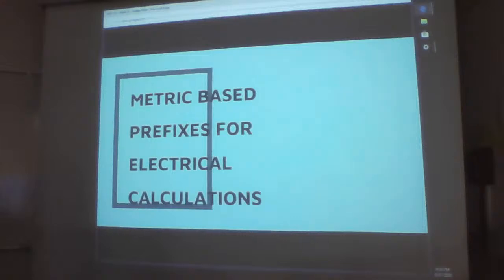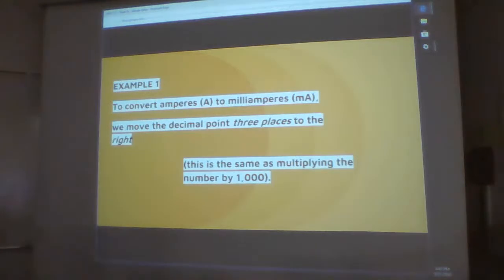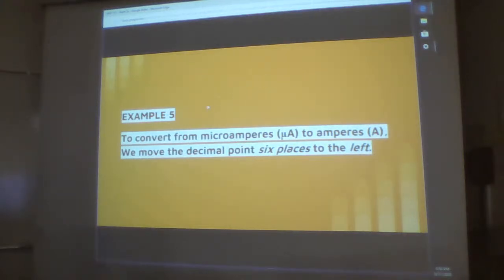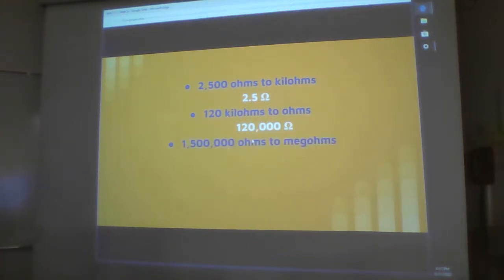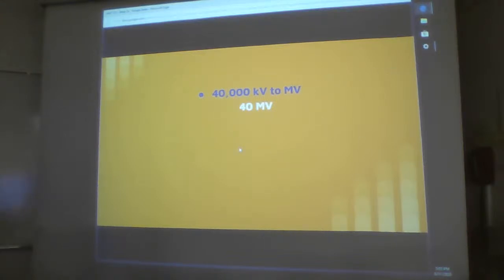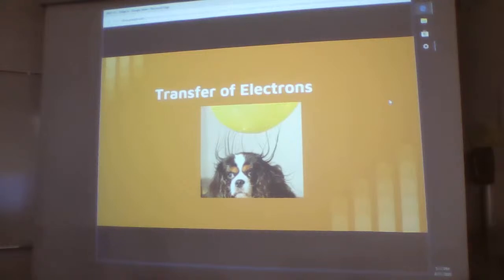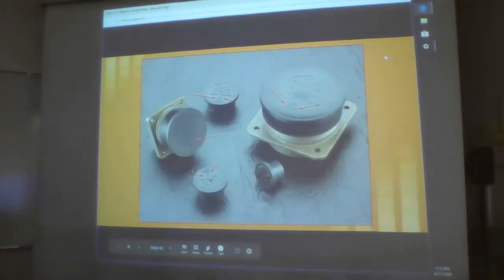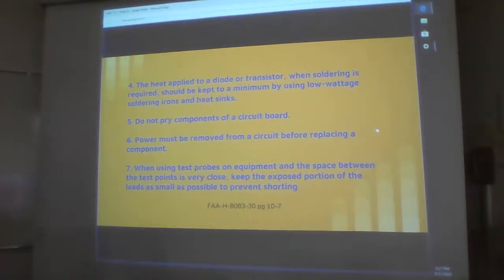AMT 151 Lecture 8/31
this lecture will be live at 430pm